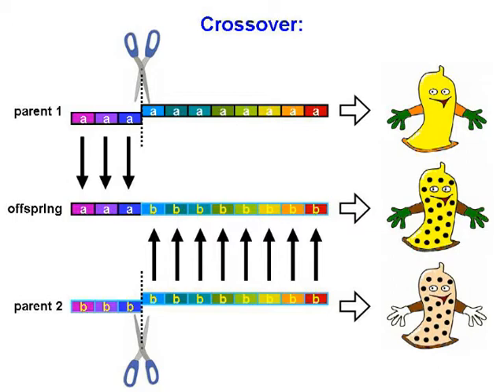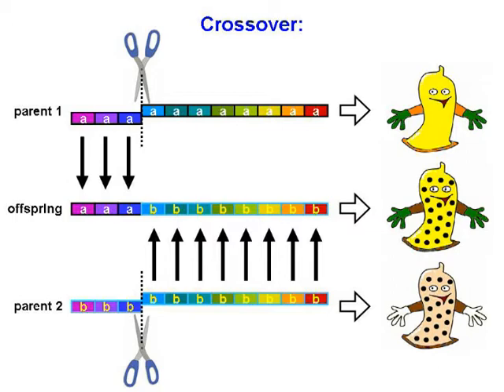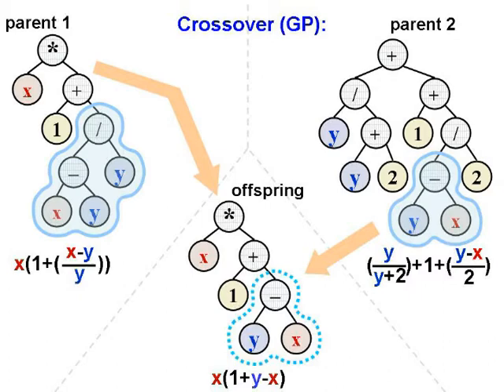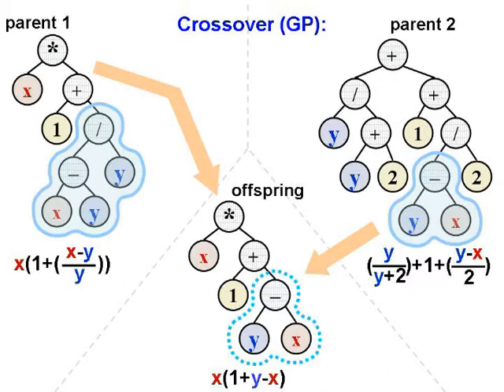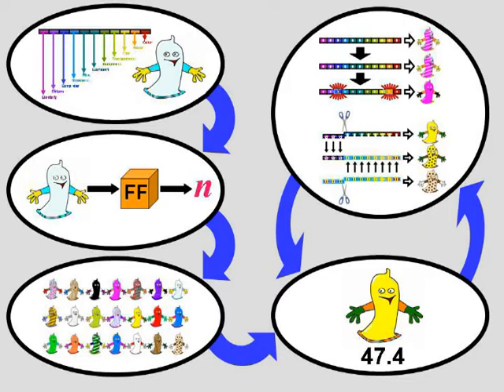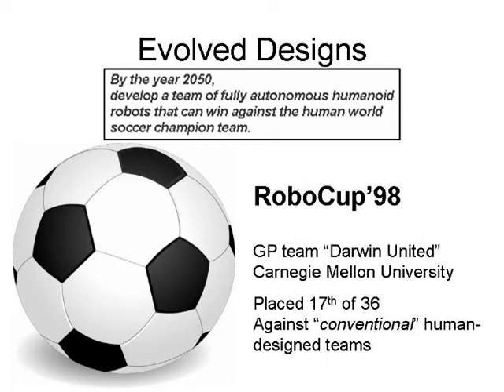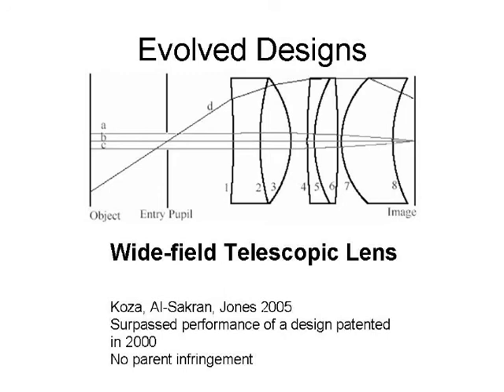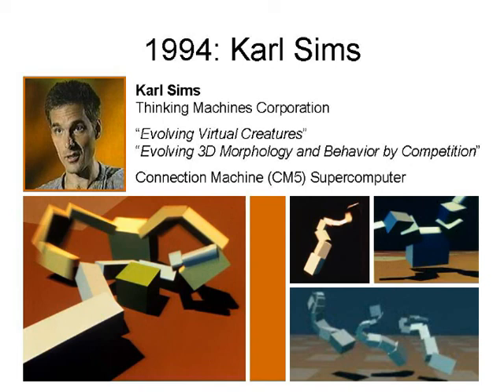Lee Graham Purdue Skeptics Society Presentation Part 3